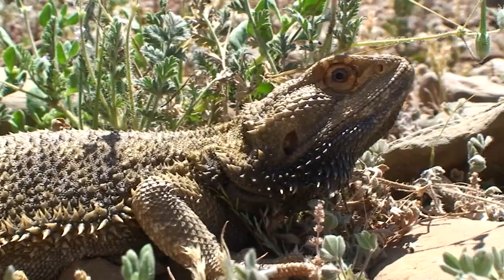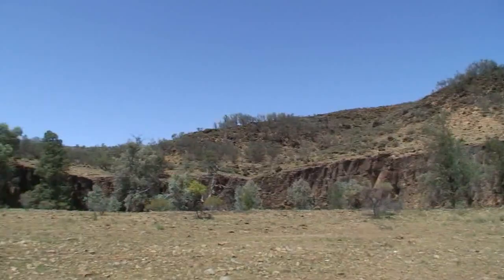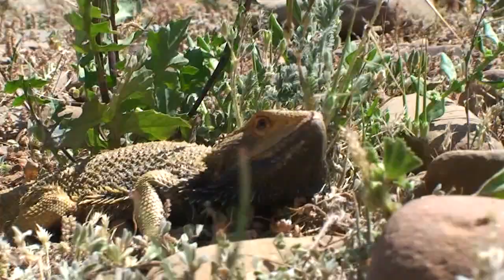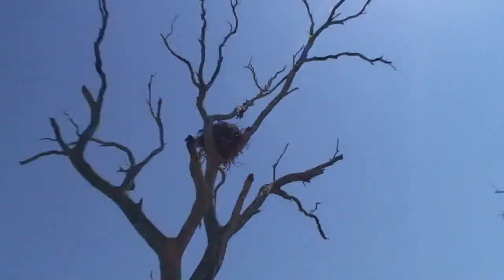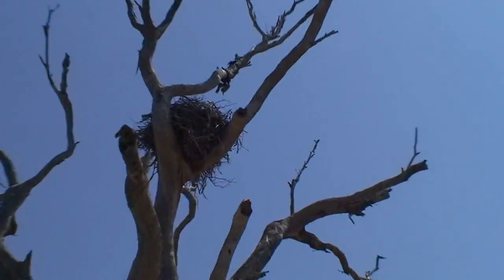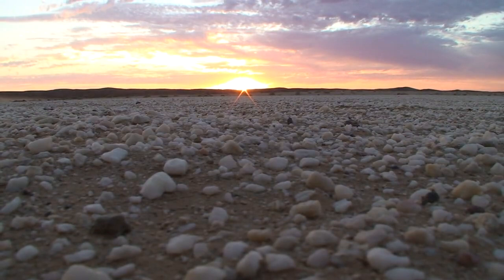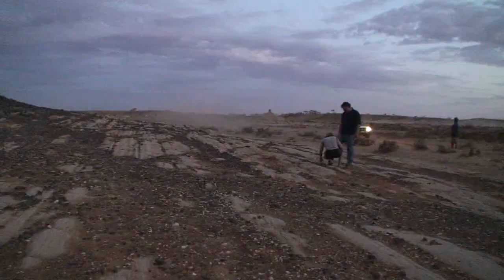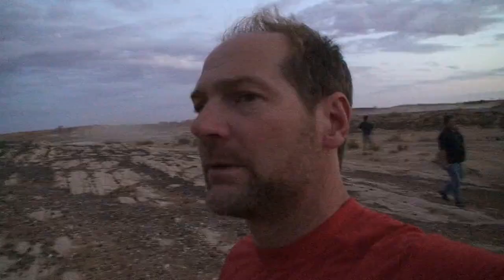Survivorman | Vlog Episode 26 | Scouting Australia | Les Stroud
Back in the day, before they were even officially called Vlogs, I began filming myself behind the scenes of everywhere I went while in the process of filming for both Survivorman and Shark Week. I had a blast doing these but they never really saw the light of day. Until now!! Yes - I had hair - and yes I look so young (and naive). I just found these the other day (kind of like looking through old photo albums). And I figured you might have as much fun as I did checkin' them all out. They're going to take you back to some much different times in the world of Survivorman!! .Les

Directed By Les Stroud
Starring Les Stroud